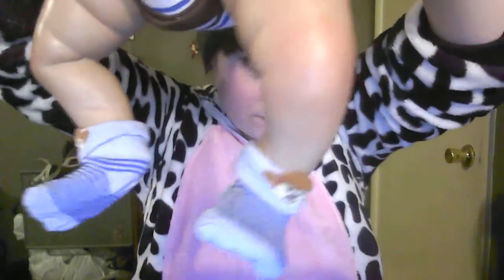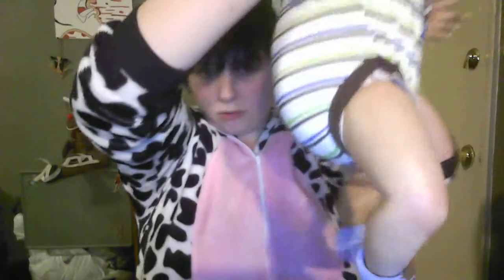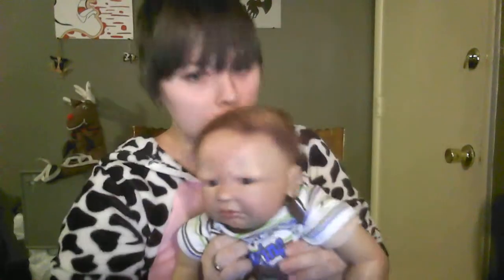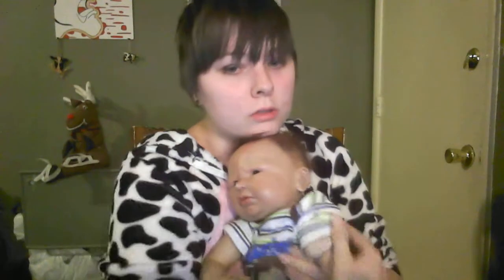Maxwell, my monkey man!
Maxwell is Aya's big baby brother and he sure is BIG!